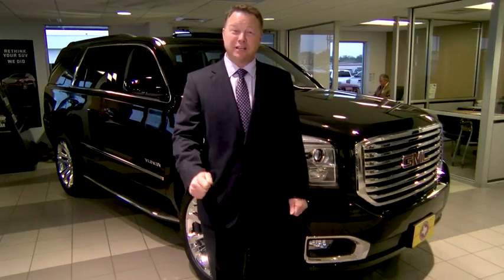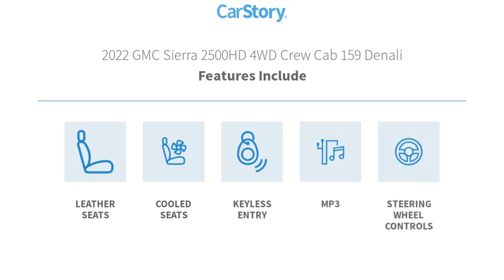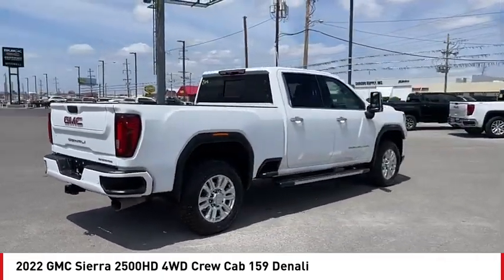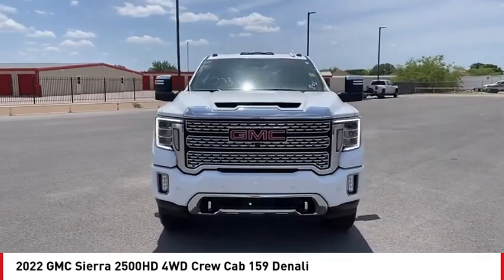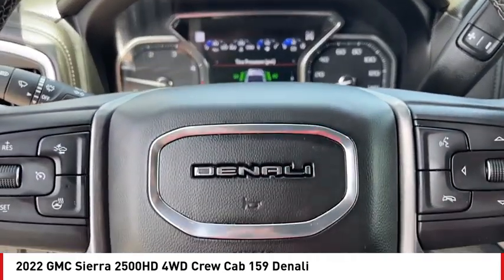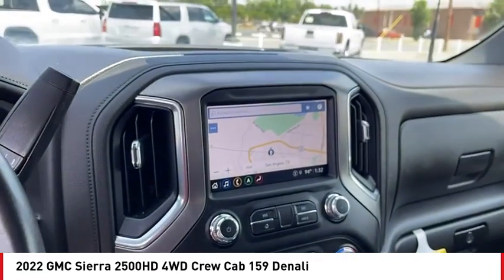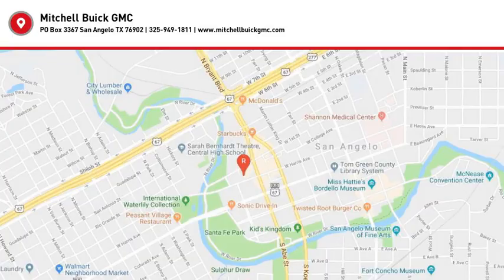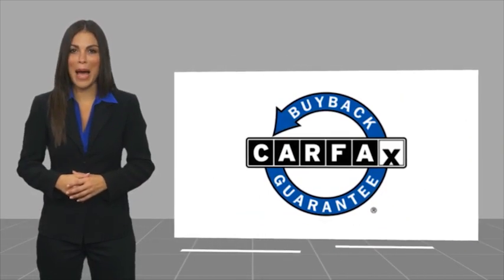2022 GMC Sierra 2500HD San Angelo TX F23280A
2022 GMC Sierra 2500HD 4WD Crew Cab 159 Denali

CARFAX 1-Owner, ONLY 8,000 Miles! Denali trim. Nav System, Heated/Cooled Leather Seats, Four Wheel Drive, Hitch, Bed Liner, Aluminum Wheels. AND MORE! KEY FEATURES INCLUDE Leather Seats, Navigation System, Four Wheel Drive, Heated Front Seat(s), Cooled Front Seat(s) MP3 Player, Keyless Entry, Privacy Glass, Steering Wheel Audio Controls, Heated Mirrors. PURCHASE WITH CONFIDENCE CARFAX 1-Owner BUY FROM AN AWARD WINNING DEALER Our experienced and professional staff here at Mitchell Buick-GMC in San Angelo, Texas, your Midland GMC and Buick, serving Ballinger and Odessa, is here to help you choose the perfect vehicle. Give us a call, send us an e-mail, or just come by and see us from any of the neighboring cities of Midland, Ballinger, Odessa, or any city in Central Texas. Please confirm the accuracy of the included equipment by calling us prior to purchase.